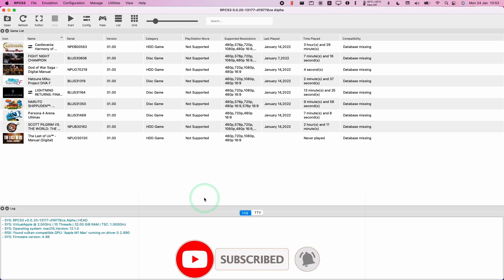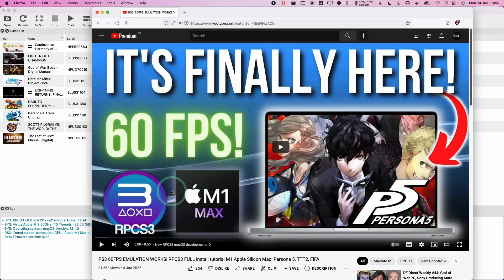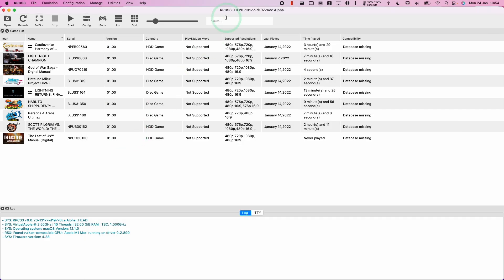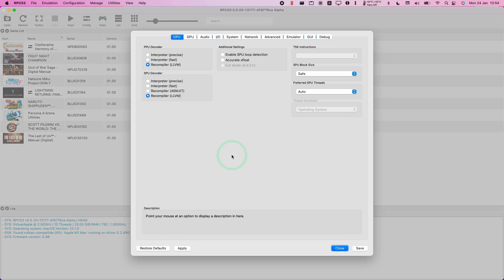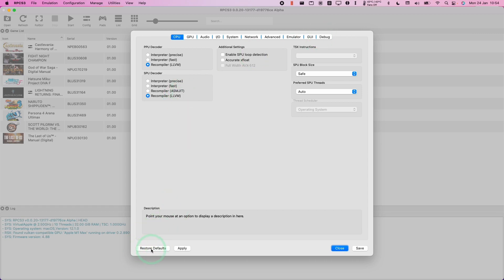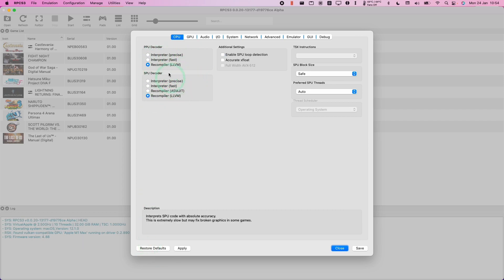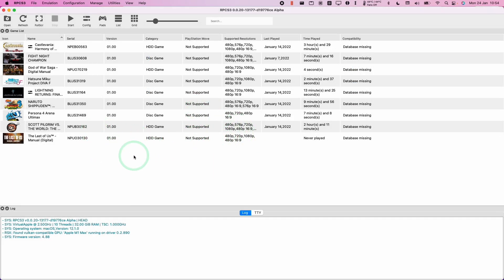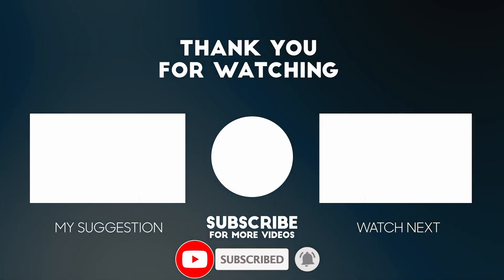RPCS3 macOS Reset Configuration Settings (Without Losing Data, Recommend After Updating!)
► My Recording Setup:
►► My equipment: